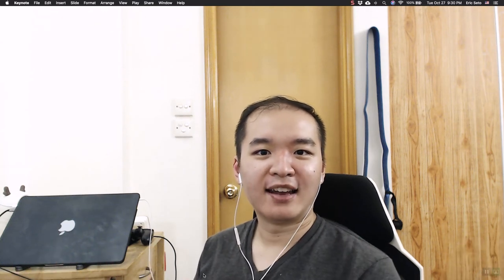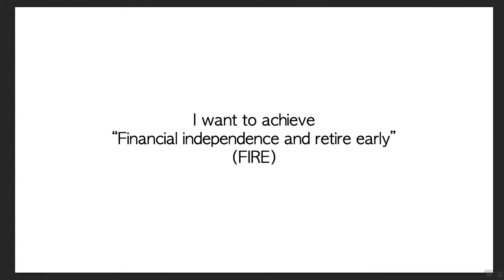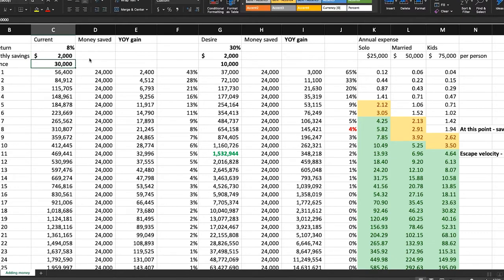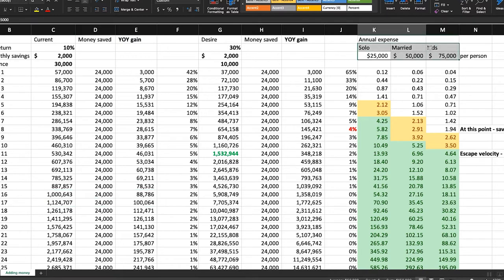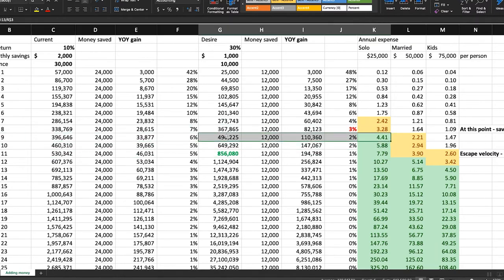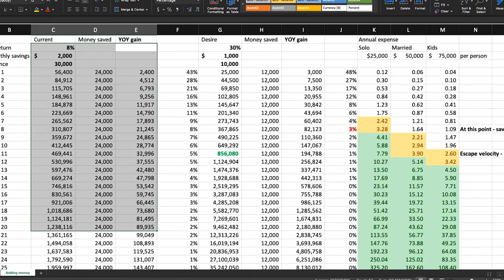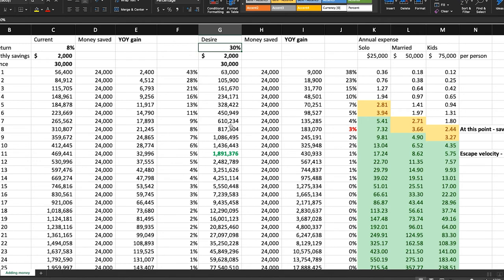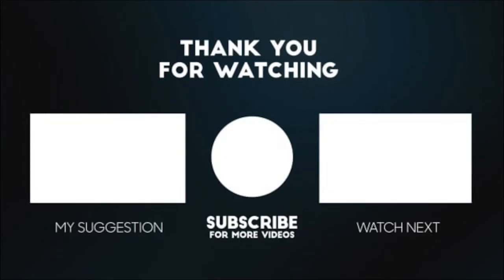2 TIPS TO RETIRE FASTER: Achieve Escape Velocity in the Rat Race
The rat race of working 9 to 5. Don’t you just want to just escape it?

In this video, I talk about a concept called “escape velocity” when it comes to retirement.

Escape velocity for retirement means your portfolio’s earnings have outpaced your expenses (without being too stringy on your expenses).

This is also commonly known as “Financial independence and retire early”

In this video, we will also be doing some scenario analysis which will help you understand how you can retire early and achieve escape velocity regardless of how much money you are investing with.

🎁MUST HAVE: Free webinar “How to get 30% from the stock market in the next 12 months”